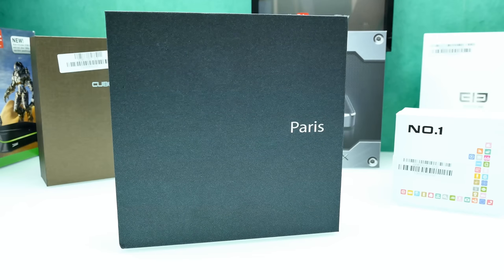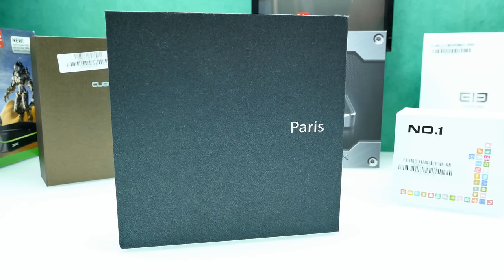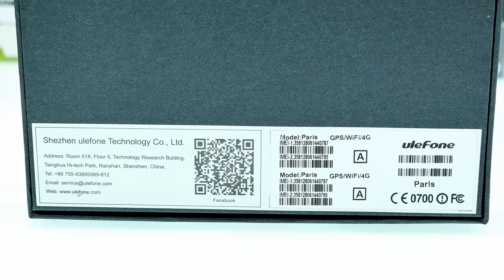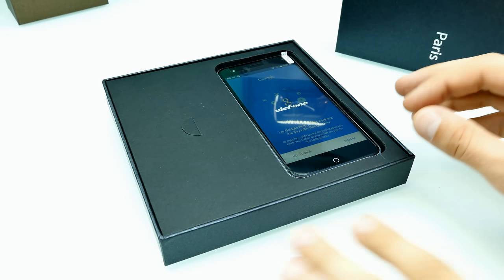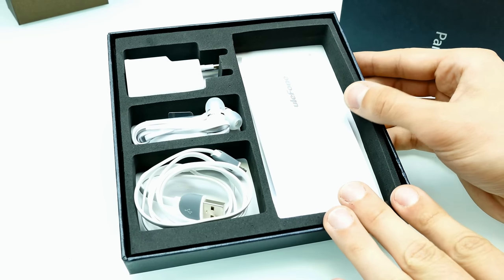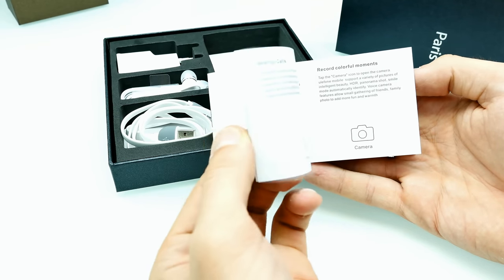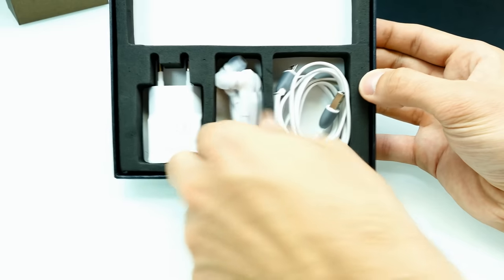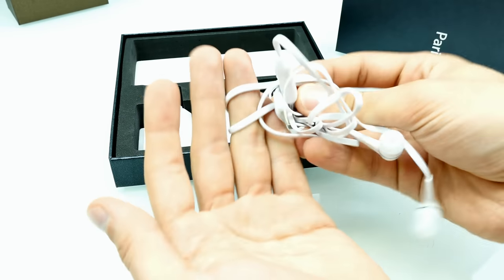Ulefone Paris Unboxing & First Look - Nice Metal Frame Design + MTK 6753 Octacore [4K]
Here comes my unboxing and first look on the ulefone paris . This device looks very promising. Small, handy, nice metalframe body, replacable battery and good performance with Android 5.1 64bit.

-5.0 inch screen, 1280 * 720 pixels
-MTK6753 1.3 GHz octa core
-2 GB RAM + 16 GB ROM
- 13MP main camera + 5MP front camera
- Network: GSM 850/900/1800 / 1900MHz, WCDMA 900 / 2100MHz, FDD-LTE B1 / B3 / B7 / B20, Supports 2G & 3G & 4G LTE Network -

Full Review of the Ulefone Paris coming on Sunday.